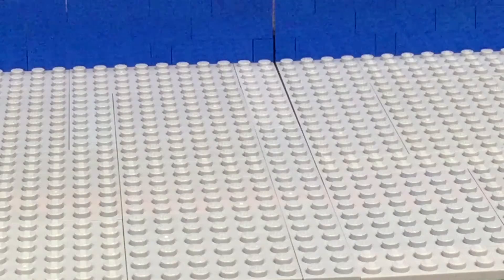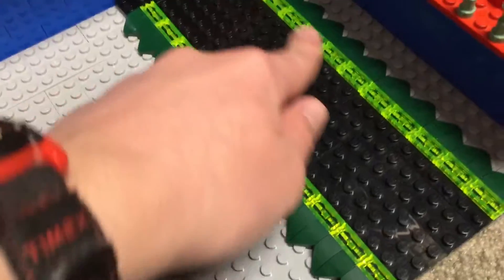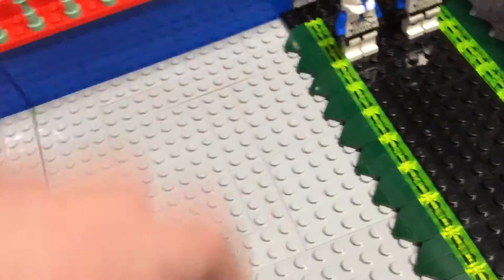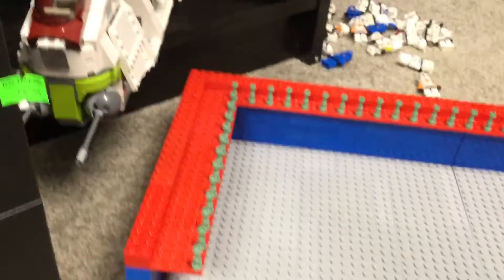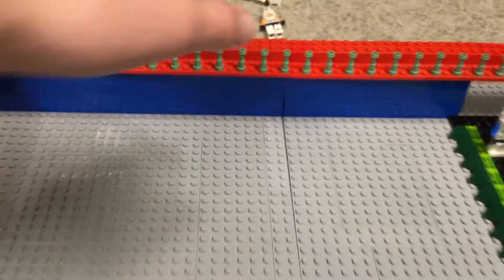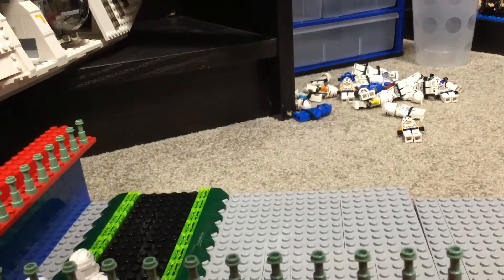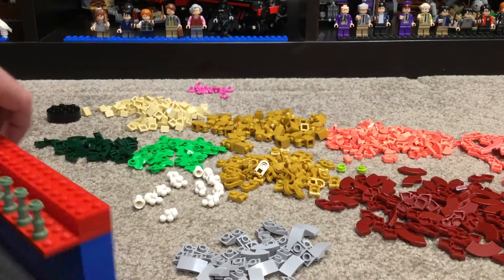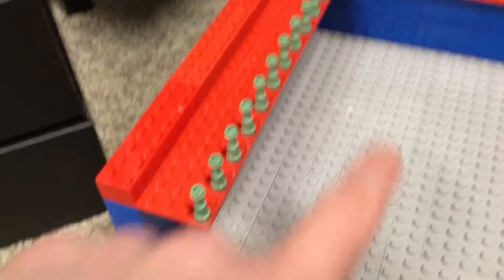Episode 2 of Building a Lego Clone Base!